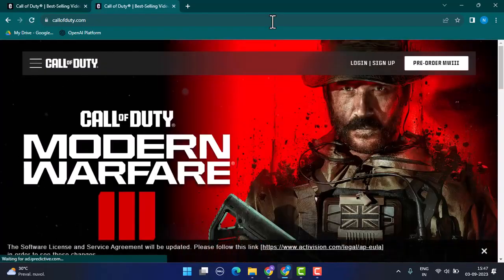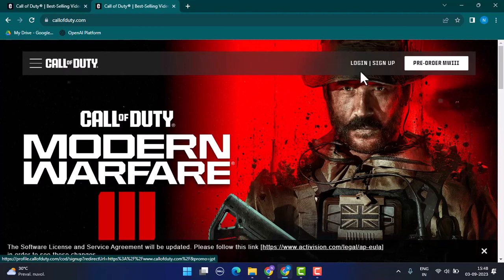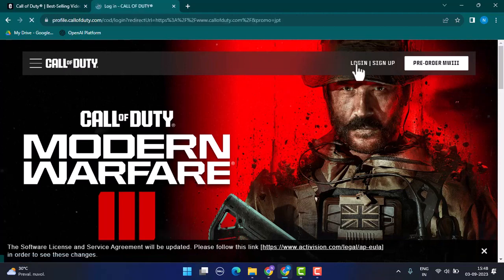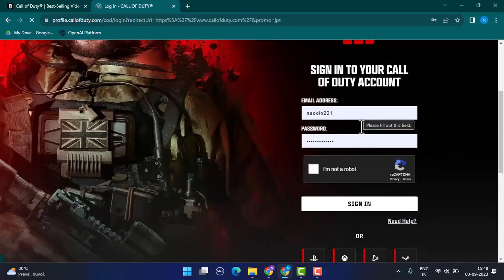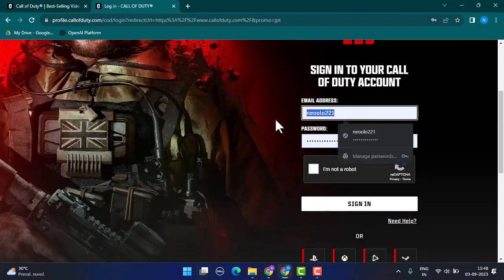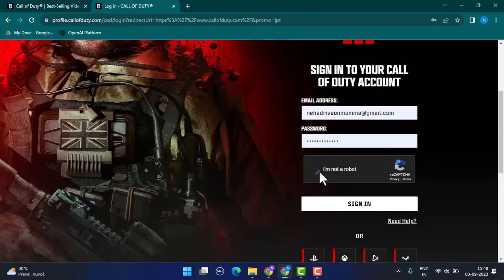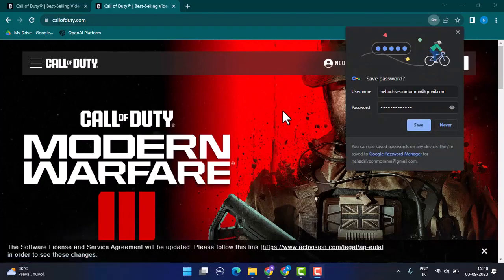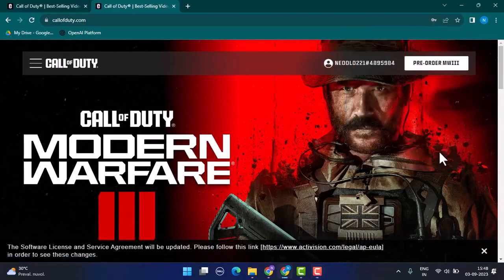How To Login to Your Call of Duty Account (2026 Edition) - Here's How You Can Do It // 2026 Edition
Want to know how to  How To Login to Call of Duty Using Email or Activision ID (2026 Edition)      but don’t know how? 🤔
This quick video will show you how to  How To Sign In to Call of Duty on PC, Xbox & PlayStation (2026 Step-By-Step)    step by step.

In this video, you’ll learn:How To Recover & Login to Call of Duty Account (2026 Guide)

How to  How To Login to Call of Duty Account Without Issues (2026 Edition)

How to  How To Connect and Login to Your Call of Duty Profile (2026 Tutorial)

How to  How To Sign In to Activision/Call of Duty Account Quickly (2026 Edition)

Timestamps:
00:00 – How to start [TOPIC]
00:00 – How to [STEP 1]
00:00 – How to [STEP 2]
00:00 – How to finish [TASK]